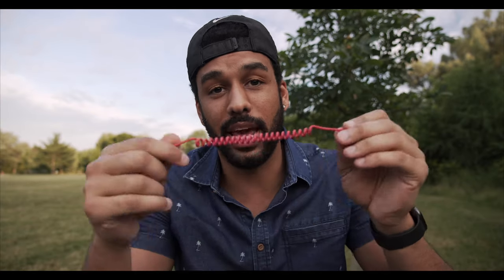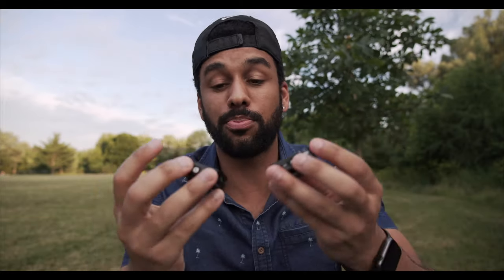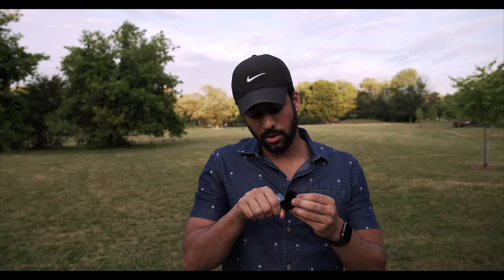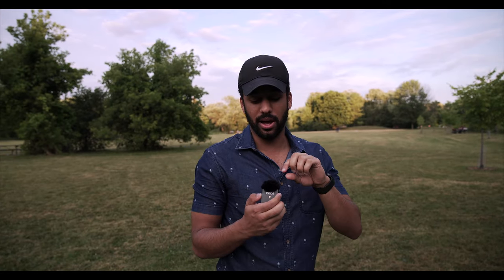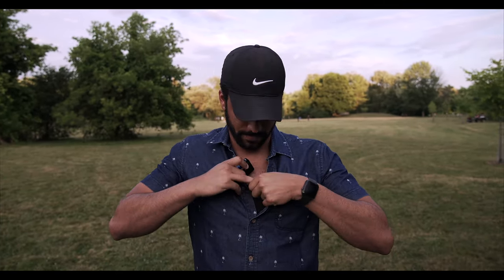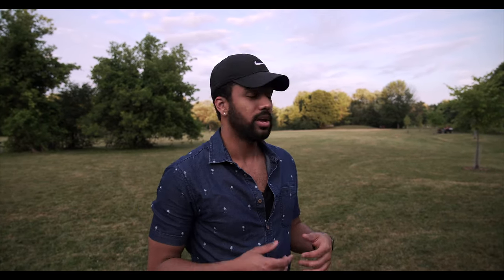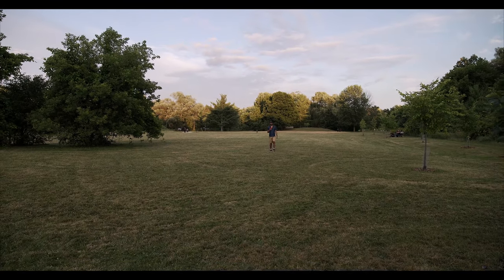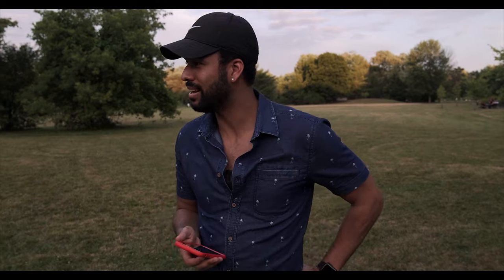Rode Wireless GO | Review, Unboxing & Quick Tips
Full review on the Rode Wireless GO microphone!

Sony A6600

Sony E 2.8/16-55 G

Rode VideoMic

Joby GorillaPod

GOBE ND Filter

Lowepro Classic Photo Bag

Nikon D5500